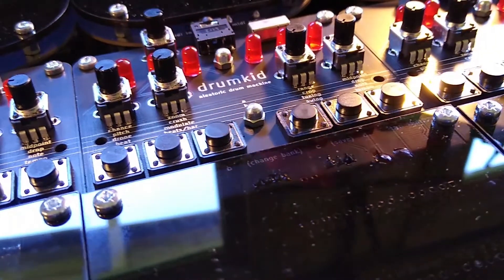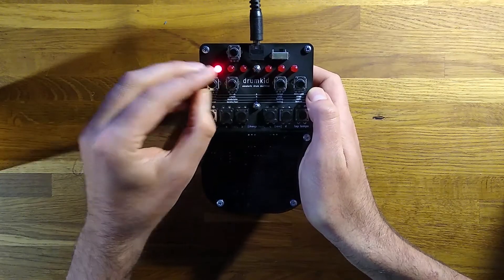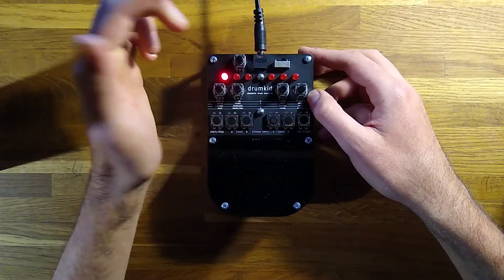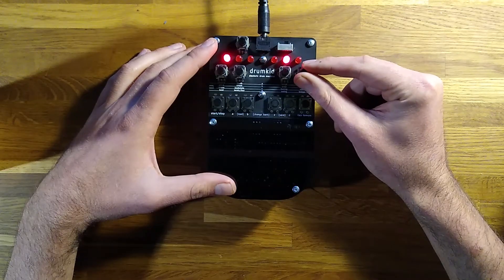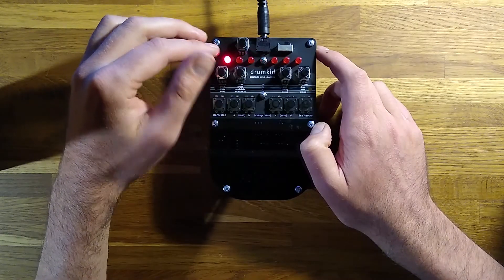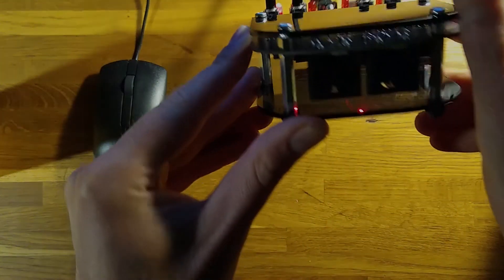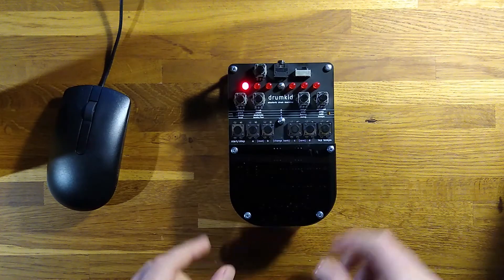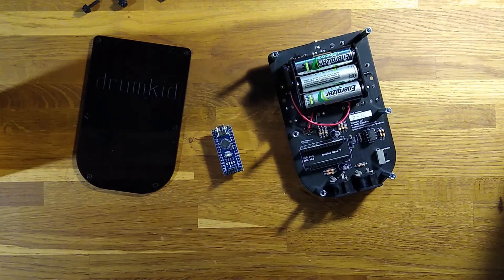DrumKid tutorial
DrumKid is the lo-fi aleatoric drum machine that I've been working on for the past two years. It reached the final of the Hackaday Prize 2019, and is now available to buy